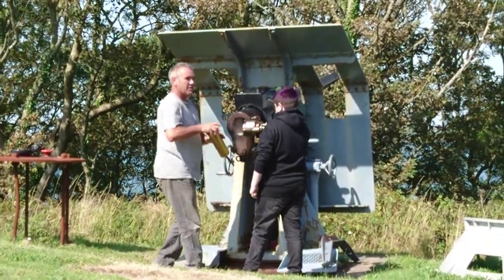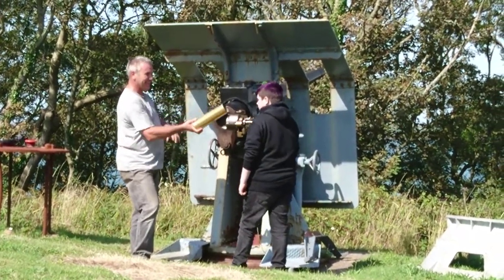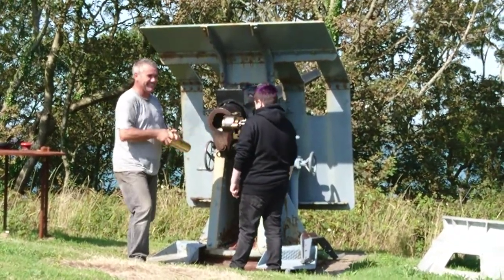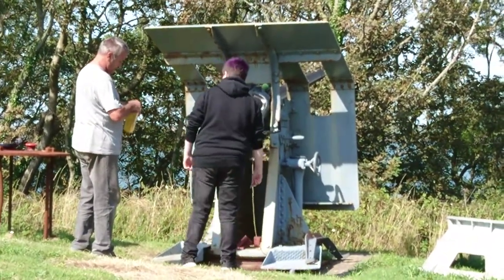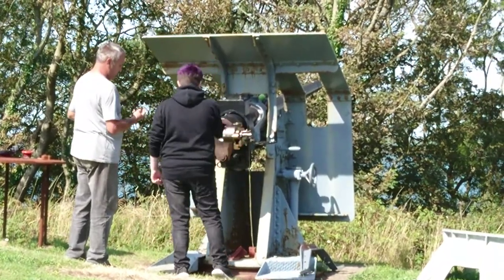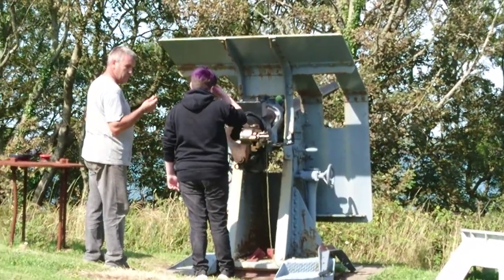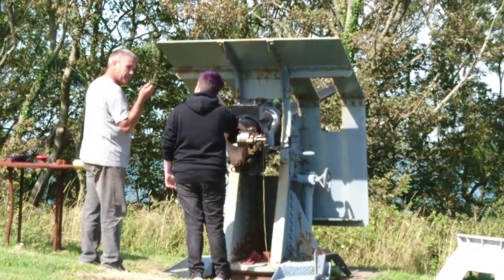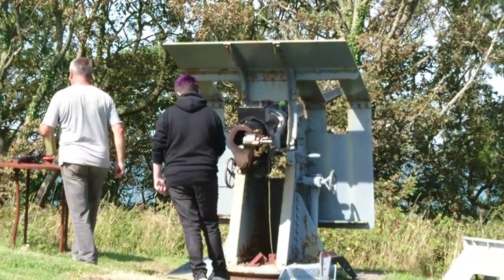Stepson firing a weapon at popton Fort in angle Pembrokeshire